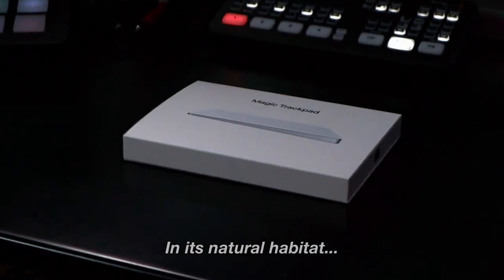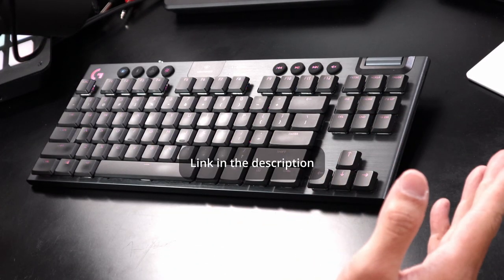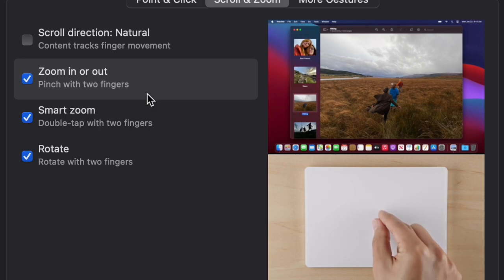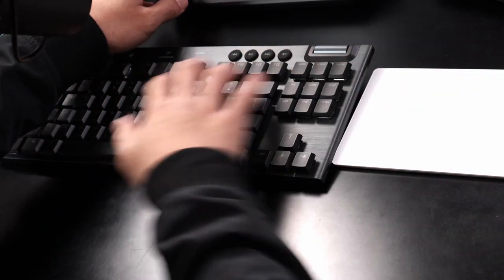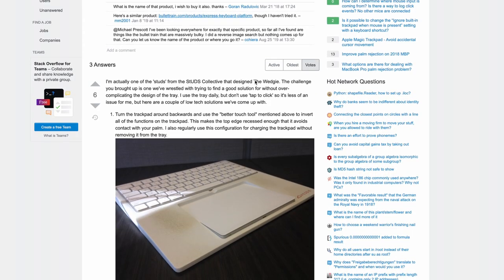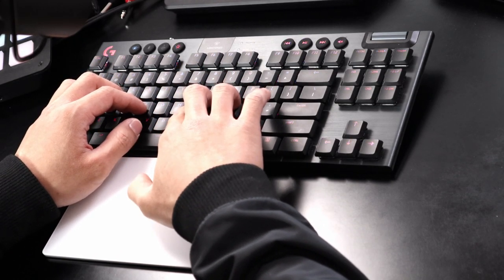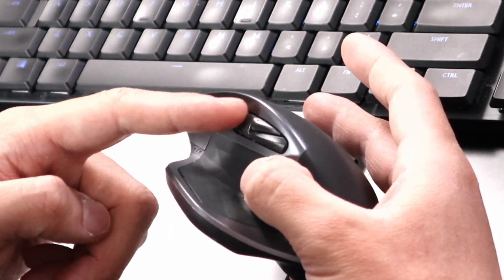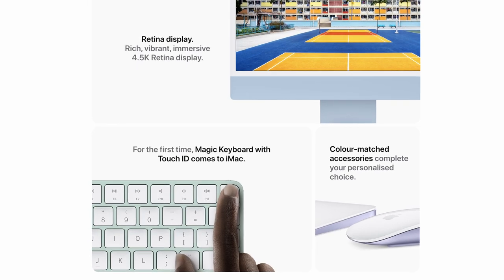The Magic Trackpad 2 is… WEIRD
I have to say, the Magic Trackpad 2 sure is magical. But it’s also such a weird device for what it’s designed to do: replace a regular ol’ mouse. So while its features are cool and the tech inside is impressive, I’m having a hard time making this useful for me.

The Logitech MX Master mouses (mice?) are worth a try

Timestamps:
00:00 - Its natural habitat
00:24 - Unboxing
00:30 - Build quality
01:33 - Crazy stuff I can do with it
04:43 - Switching over to intimate talk

Equipments used/shown in the video:

(again, buying with these links boost Sam’s happiness level)

➔ Primary camera: Sony a6400
Great camera. Enough said.

➔ Primary lens: Sigma 30mm f/1.4 lens
Versatile prime lens for talking-head. Has a nice and open aperture (sweet sweet background blur).

➔ Secondary camera: Canon M50 Mark II + EF-M 15-45mm f/3.5-6.3 kit lens
Quick auto-focus and budget-friendly camera with a decent kit lens.

➔ Audio mixer/interface: Rodecaster Pro
All-in-one podcast/general-purpose audio interface. All my audio devices are connect to it as a central interface.

➔ Main microphone: Shure SM7B
The legendary SM7B, giving your voice that buttery smooth broadcast-y chest-y voice—I really need this because my voice is on the treble-y side. There’s recently a popular and slightly more affordable cousin Shure MV7

➔ Video switcher+camera capture: ATEM Mini Pro
If you have multiple cameras and/or need to switch between them (or have them in PIP) live or in a recording, this little switcher’s got you covered.